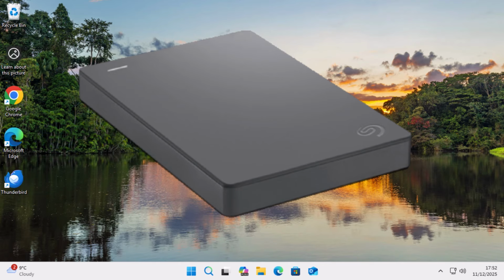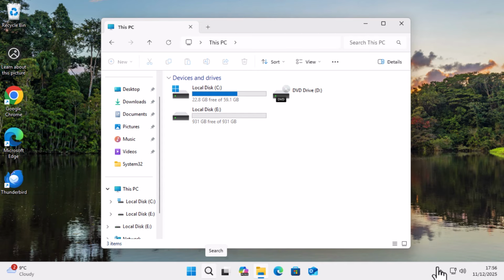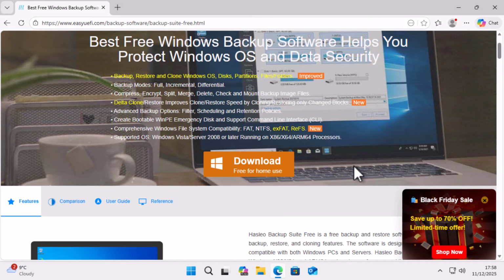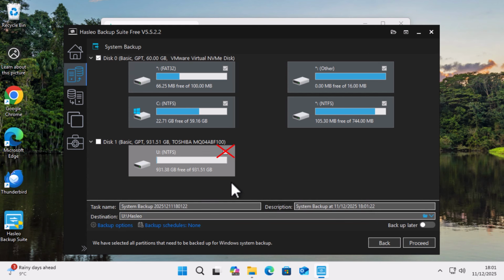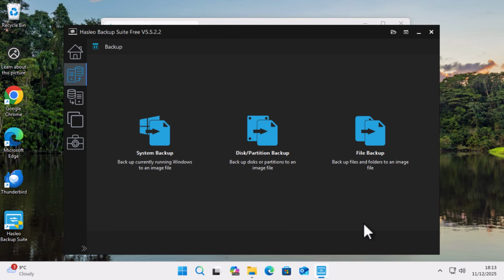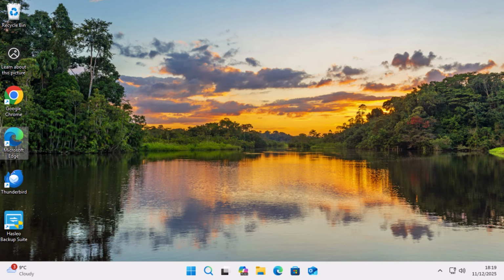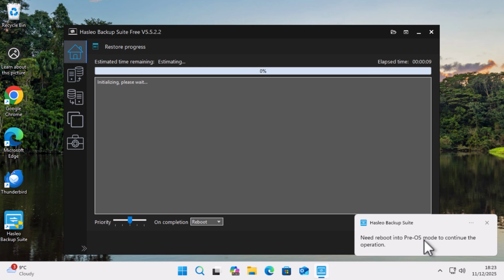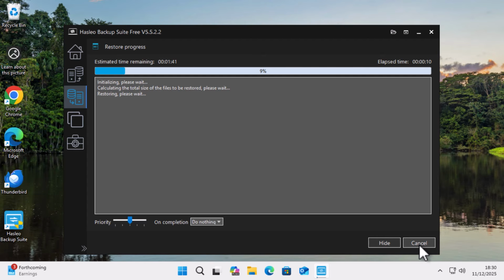❗️99% Of Windows Users Never Do This To Protect Their System ❗️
This video talks about something you should do at least every 3 months to protect your system.

Below are links to items I am often asked about:

✅ Thomson Streaming Box 270W Plus

✅ US Fire TV Stick 4K 2nd Gen
✅ US Fire TV Cube 3rd Gen
✅ US Fire TV Stick
✅ US Fire TV Stick Lite
✅ US OTG for Firestick (2-Pack)

US Wireless Keyboard and Touchpad